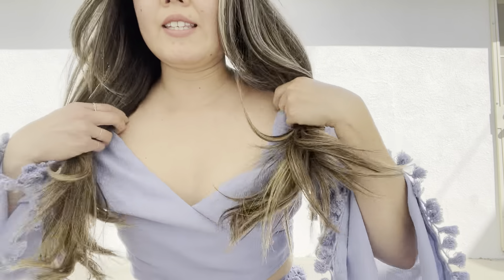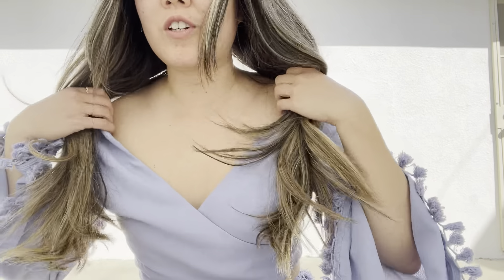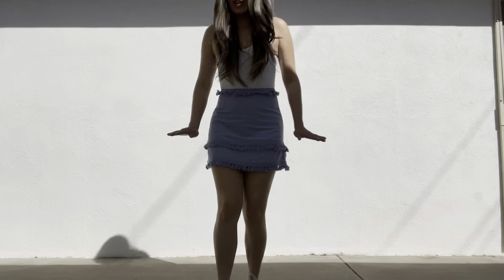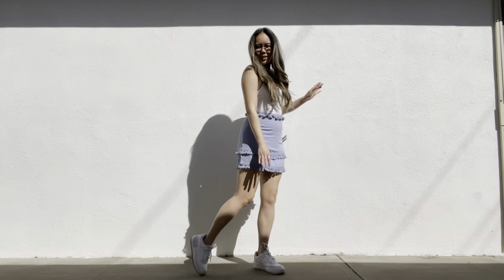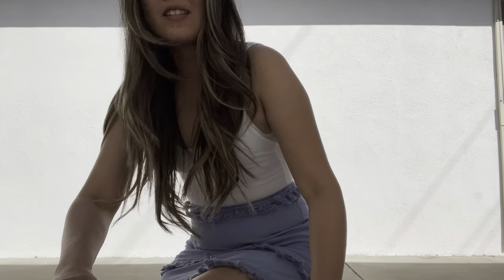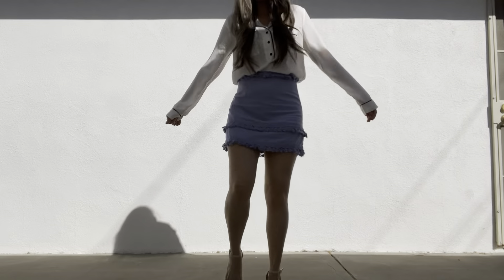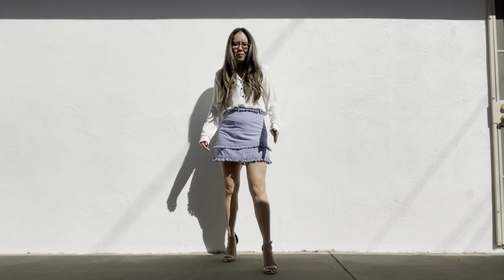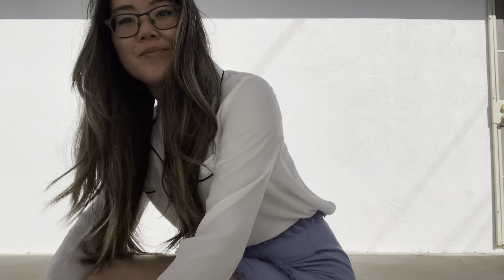HOW TO STYLE MATCHING SETS IN 4 DIFFERENT WAYS LOOKBOOK | OOTD 67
Hi guys!

So this video is dedicated to a lovely subscriber :) I think we tend to forget when you get a matching set that it can be such a versatile item that can take you from dressy as most sets are to an office setting, casual or another dressier setting.

Filmed on Iphone Pro Max 12